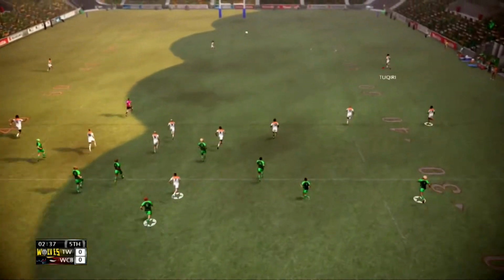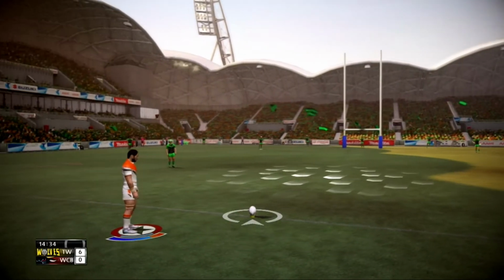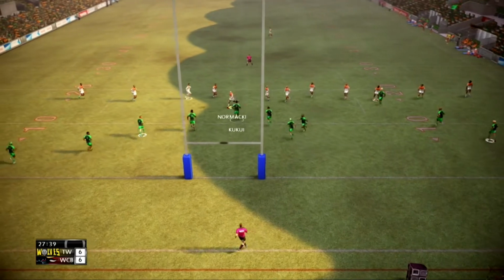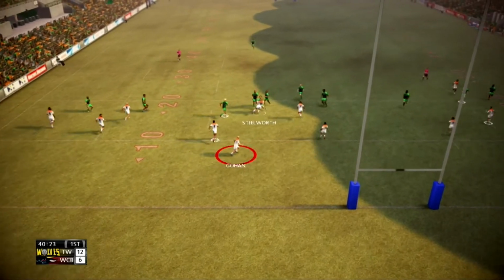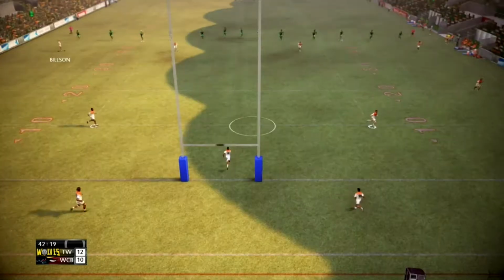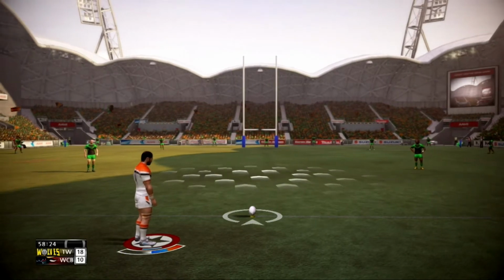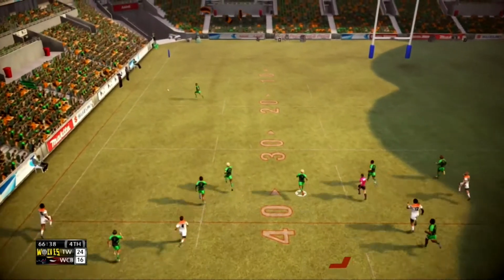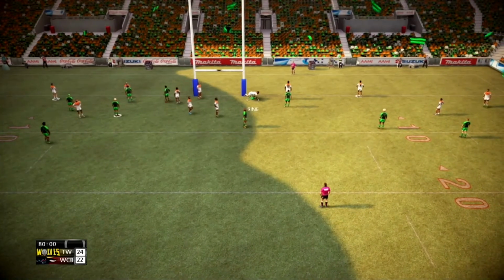Round 9 - 2021 | Wolves v Bulls | Powerade Cup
Women in League Round of the Powerade Cup 2021 Season.

Ladder after Round 8:

1. Bombers - 14
2. Blaze - 12
3. Rockets - 10
4. Lightning - 10
5. Bulls - 8
6. Smashes - 6

7. Wolves - 6
8. Reds - 6
9. Crushers - 4
10. Giants - 4